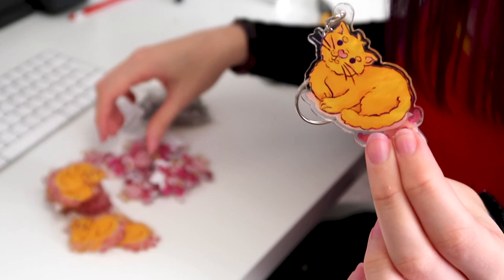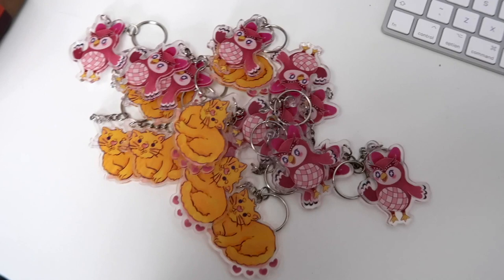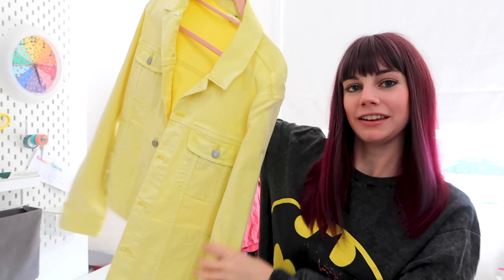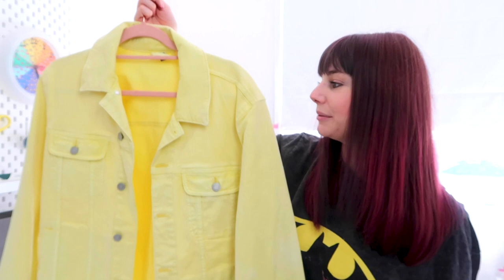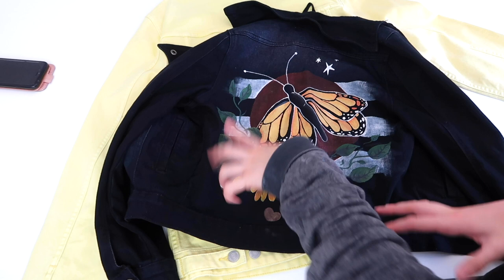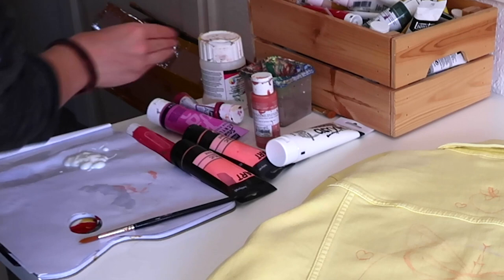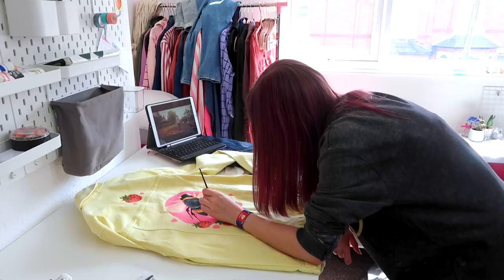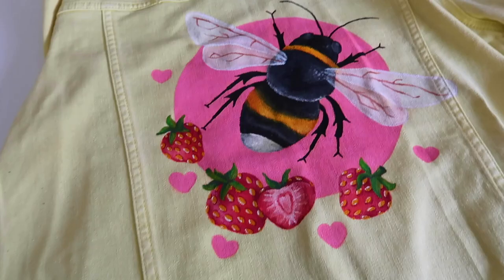art studio vlog ✿ // painting on denim jackets & more shop things!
Welcome back to my weekly art studio vlogs! :D

This week I finished setting up my art studio and started a new collection of painted denim jackets I will be releasing to my shop soon. It's so nice to be back to painting again, especially in my new studio space.

Skillshare Courses* :
(learn how to create animated stickers)
(learn how to paint on denim!)

Hey I'm Polly! I'm also known as Pollygone Illustration

I am a freelance illustrator, animator and content creator based in the UK. I have a degree and masters in ‘Illustration and Animation’, having graduated recently in 2018 and 2019.

Over the last few years I’ve been sharing my art process and development to you guys!